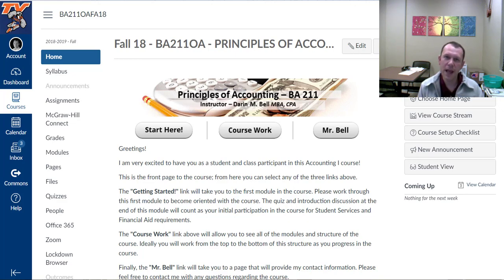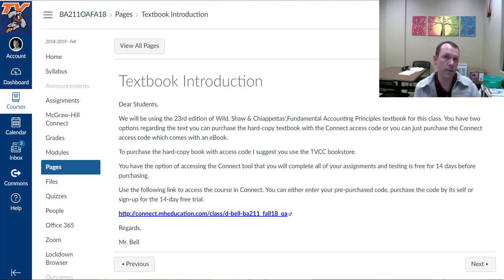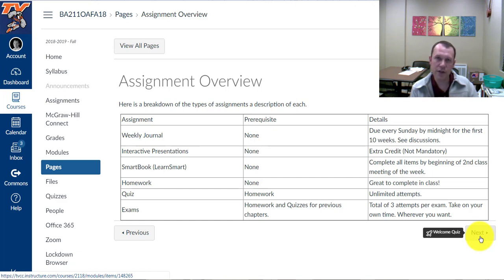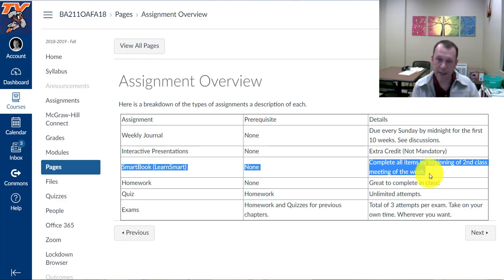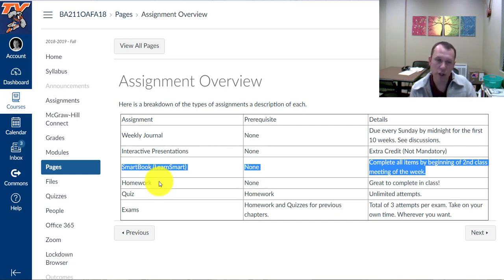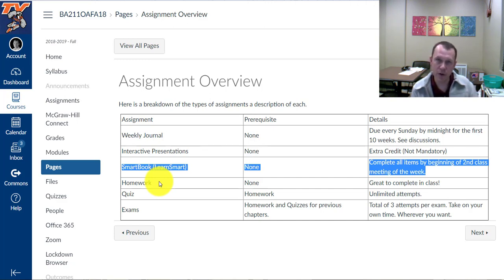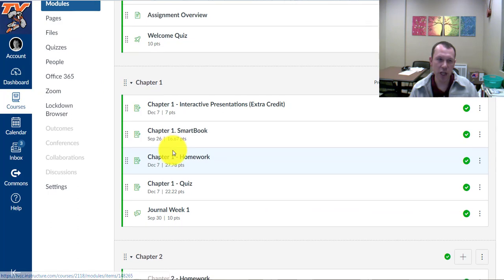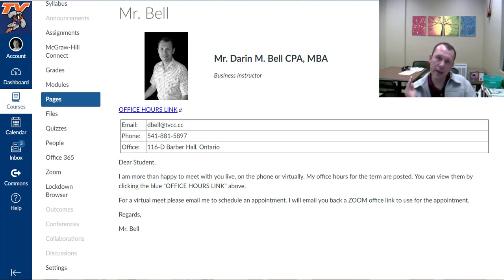BA211 IntroVid 2018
Introduction Video for BA 211 Accounting 1 course fall of 2018.